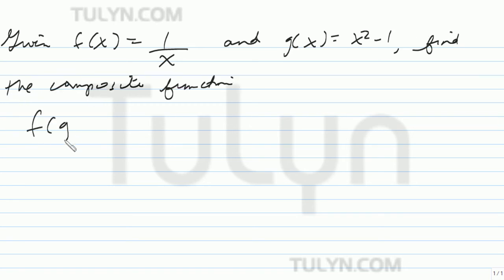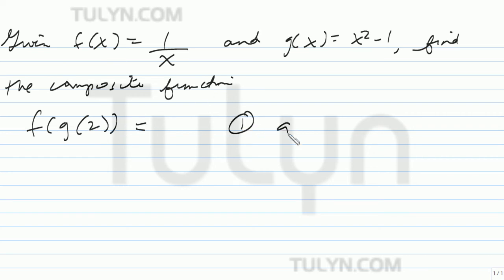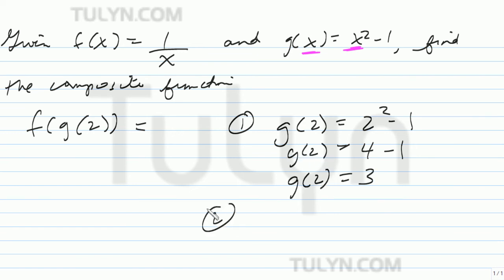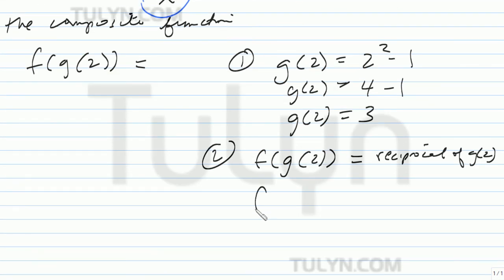finding the composite function 8